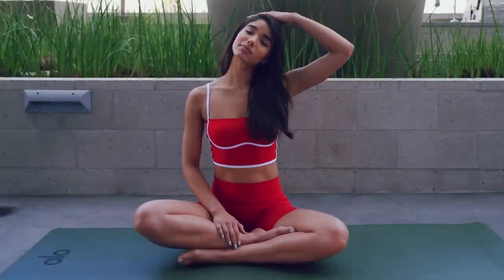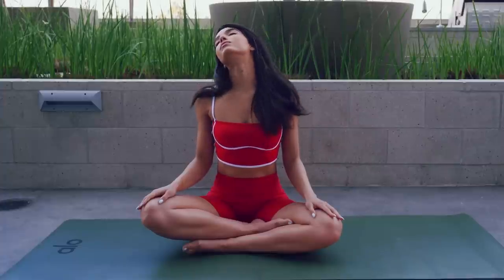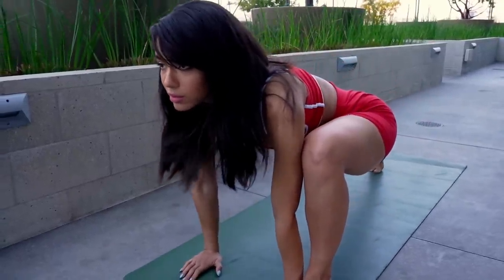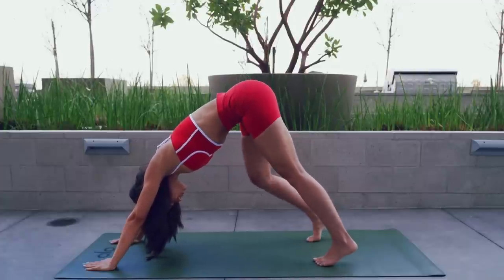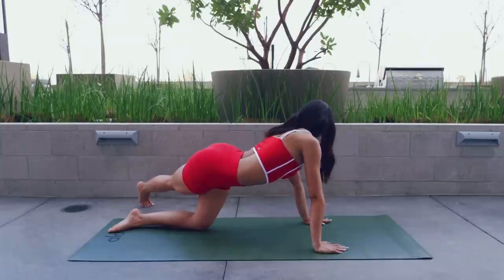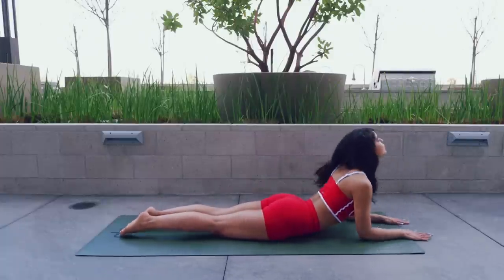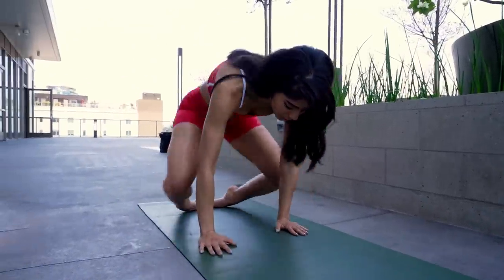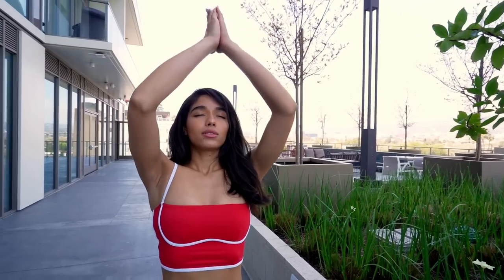Yovanna Ventura- Morning Yoga routine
Here is my morning 6 minute Yoga routine. I incorporate this ever day into my morning before I touch my phone or get in touch with the outside world. Yoga helps me connect with myself, figure out my intention for the day and release whatever tension and/or thoughts that need to be released.

Ps - I know some of you guys would like Spanish subtitles so here is the best way to do it.

1. Click “CC”
2. Click the wheel for settings in the bottom right
3. Click “subtitles” then “auto translate”
4. Choose Spanish!